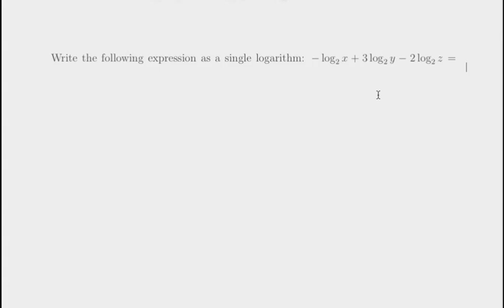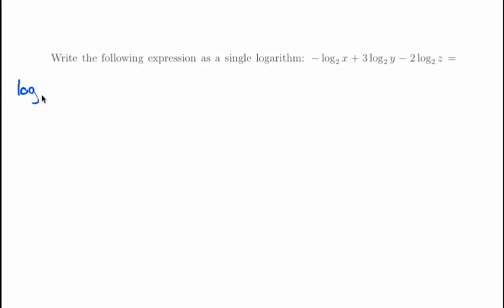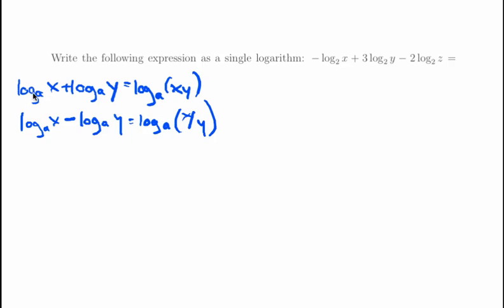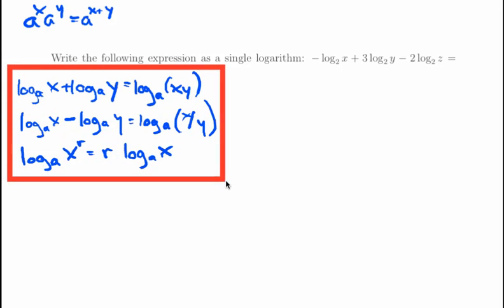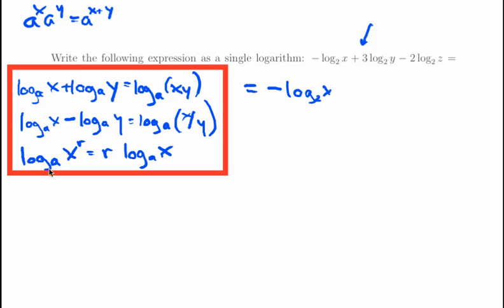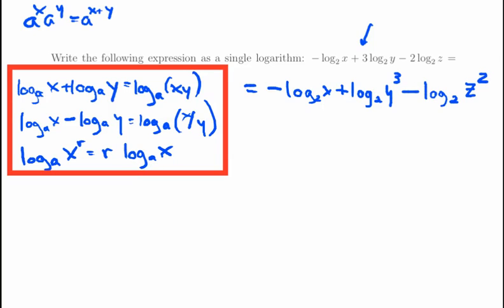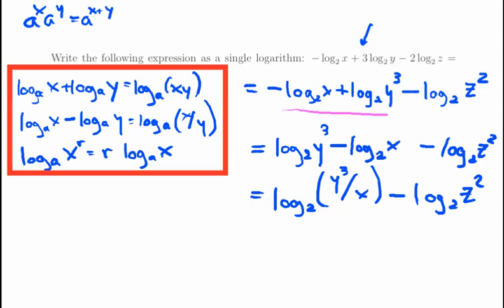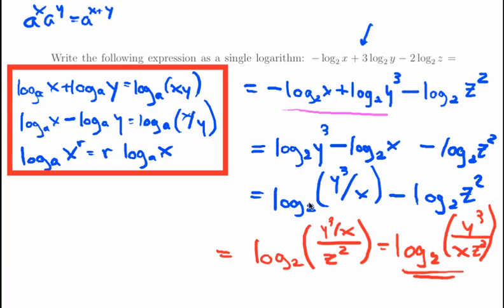Mastery Exam EL, practice version 1, problem 3 walkthrough